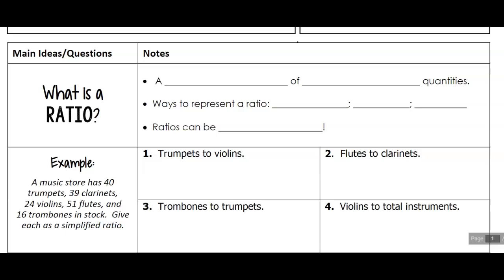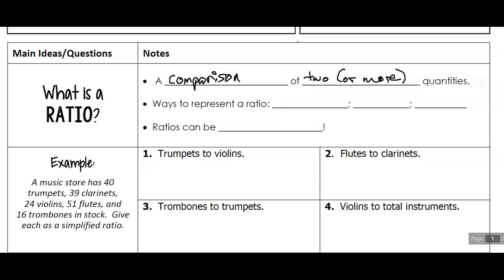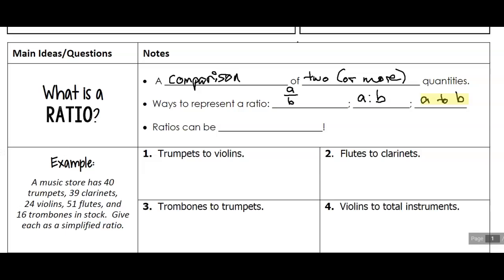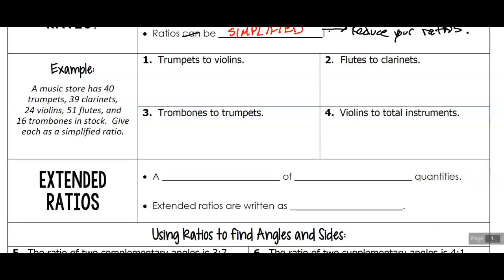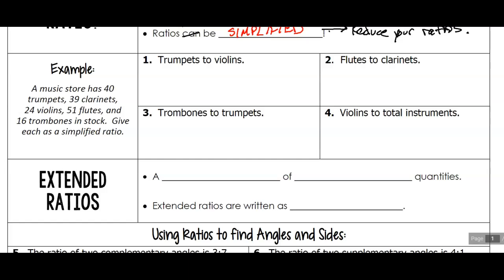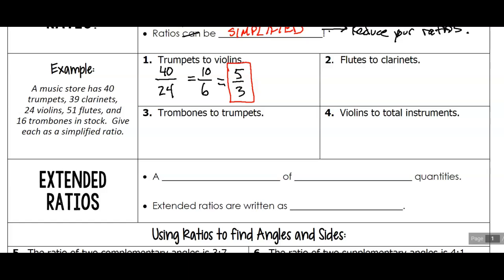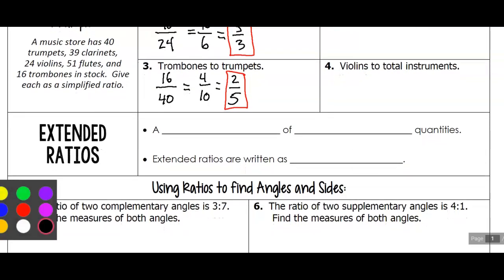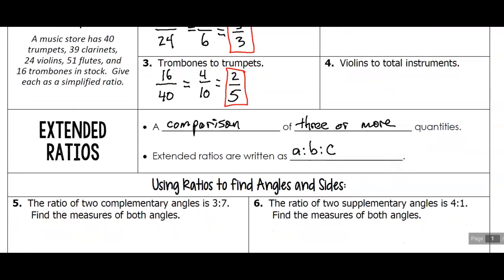Similarity Day 1 - Ratios and Proportions #1